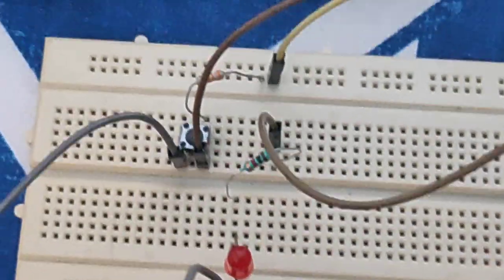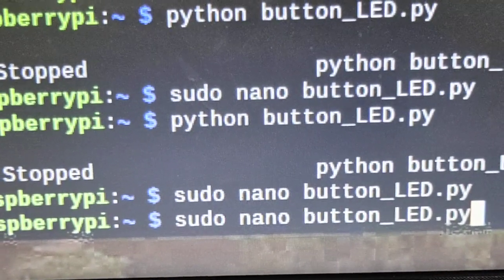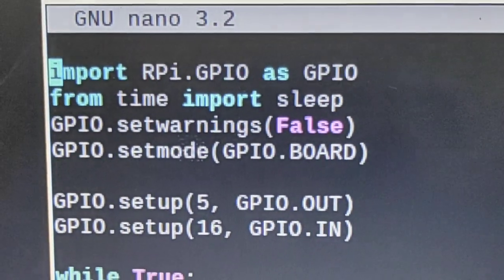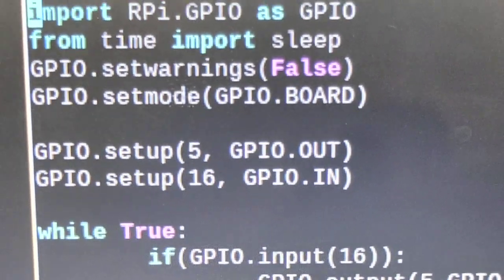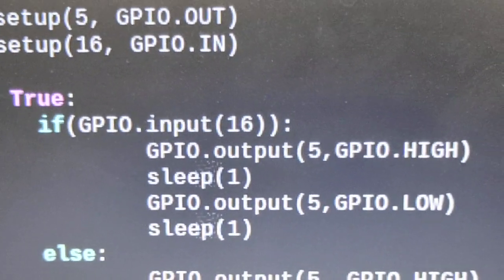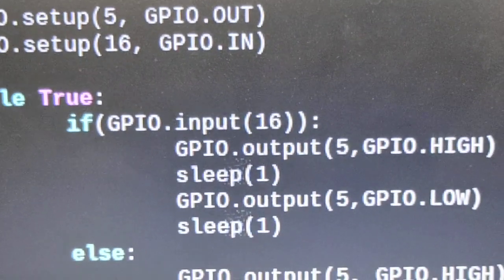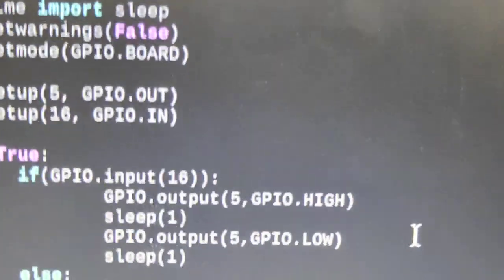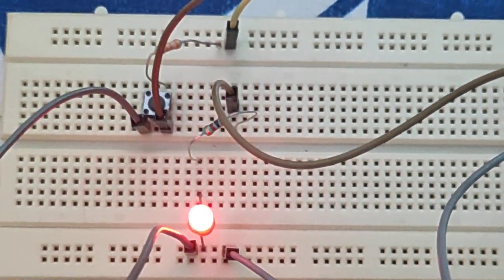LED Control using Push button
This video is to build a circuit using Raspberry Pi that causes an LED to blink when a push button is NOT pressed. However, the LED should stay on continuously when the push button is pressed. The program is written in Python and GNU nano 3.2  text editor is used to write the program